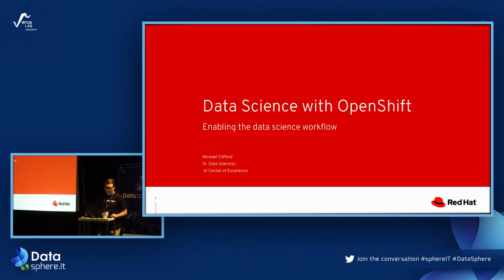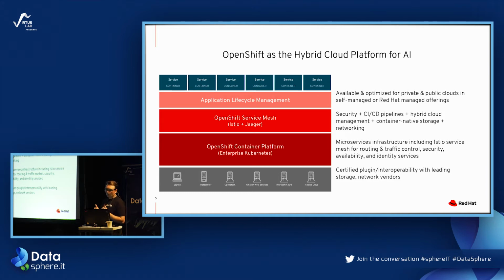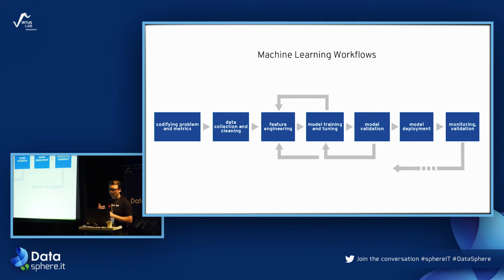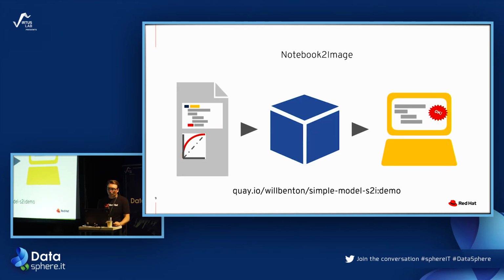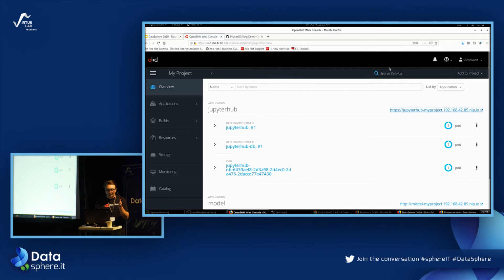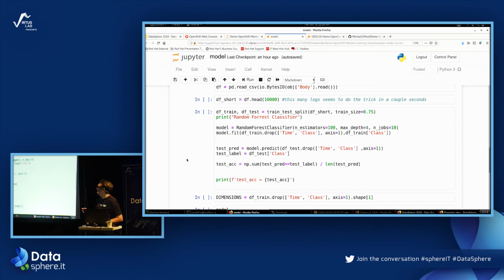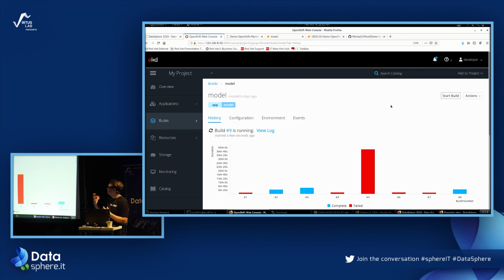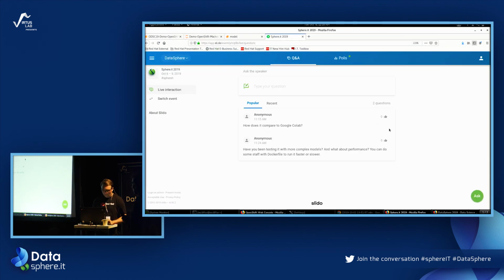DataSphere: Data Science with OpenShift by Michael Clifford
This talk presents how Data Scientists can leverage containers, Jupyterhub and the OpenShift platform to make their work faster, more reproducible, and easier to put into production. We will discuss the benefits of containers for the data scientists workflow, and demonstrate how to quickly connect to a hosted data source, develop a model, train it, test it, and serve it almost all from within a hosted jupyter notebook.